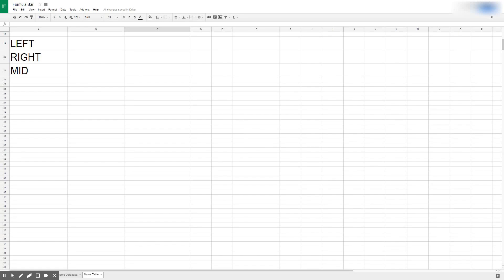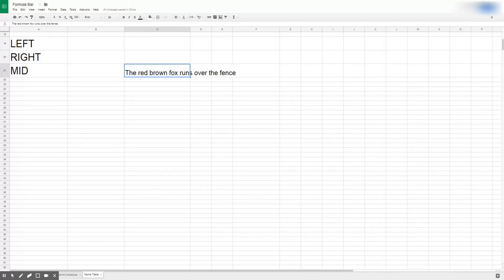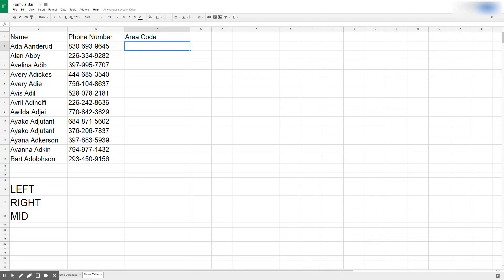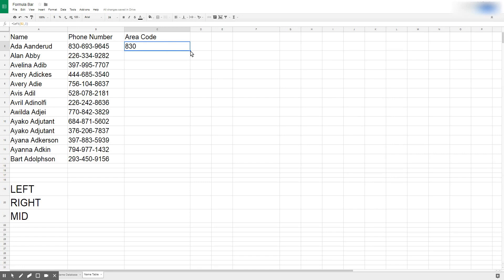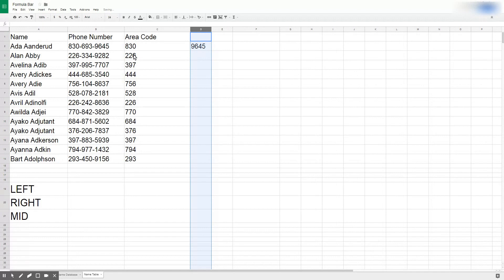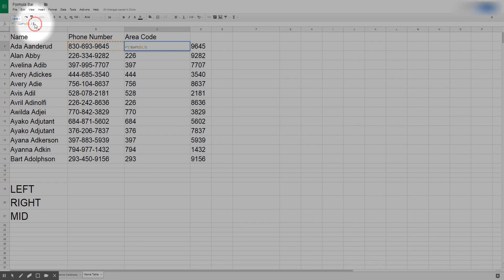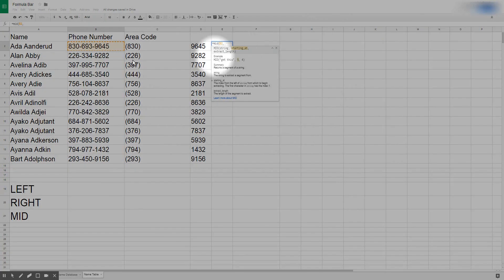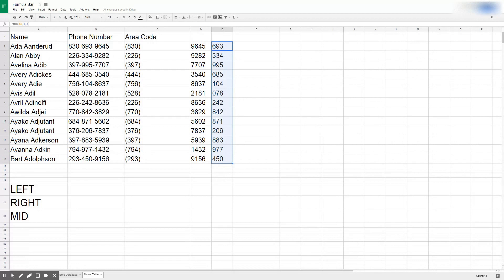Google Sheets Text Functions Left, Mid, Right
Text functions within Google Sheets allows you to pull specific data out of text strings. This is particularly helpful when copying data into a spreadsheet that is not from a spreadsheet or CSV data source.